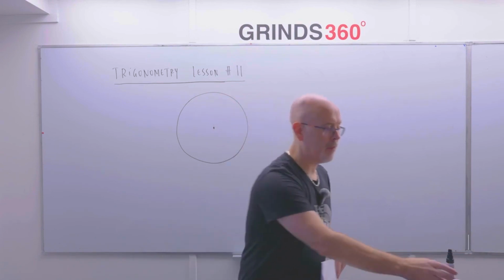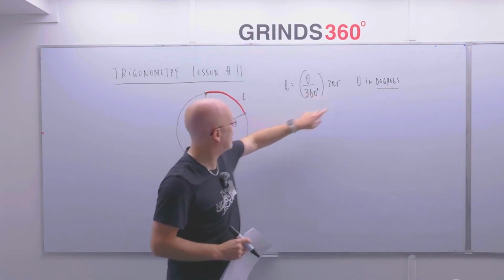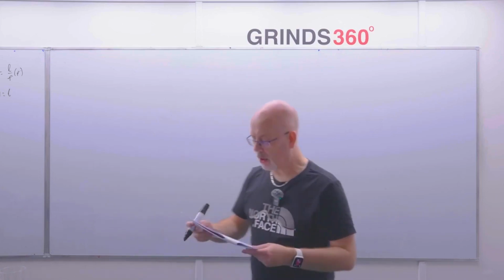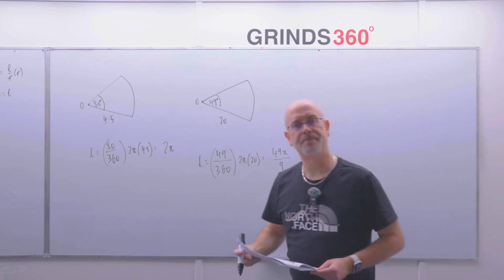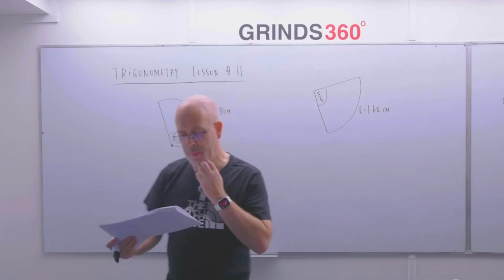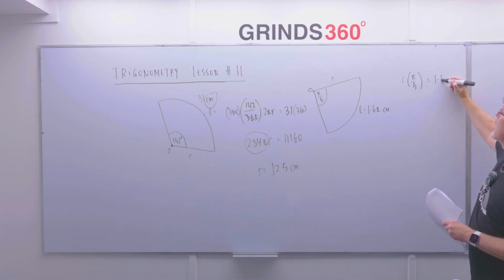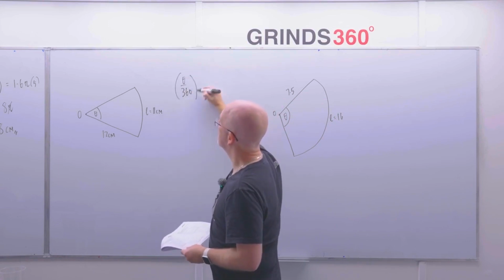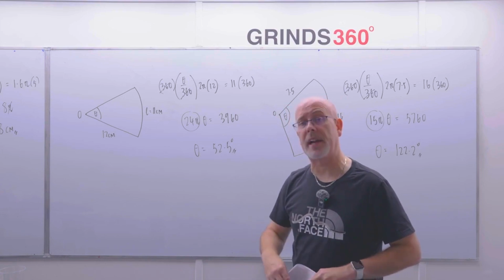Leaving Cert Maths (H)| Trigonometry | Finding the length of an arc - Lesson 11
In this lesson, Rob is going to teach you how to find the length of an arc. You'll learn how to calculate the length of an arc in a circle using the radius and the angle subtended by the arc at the centre.